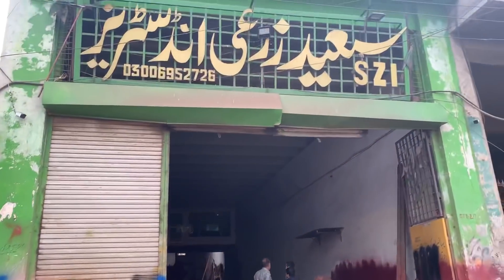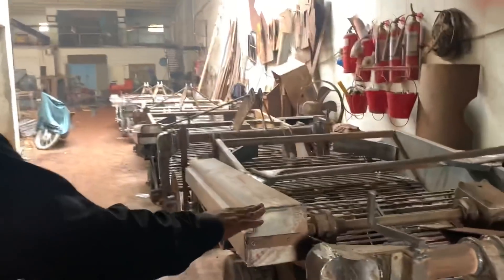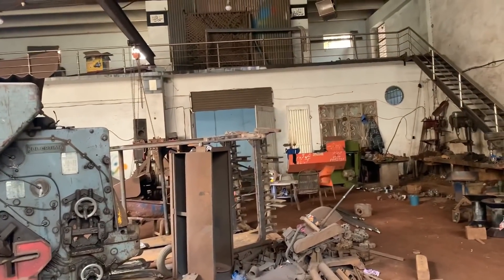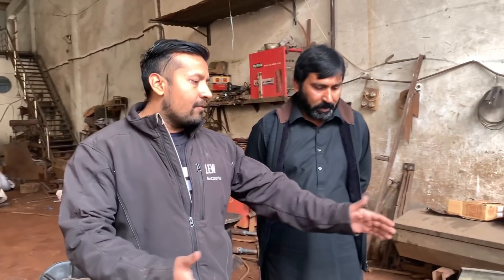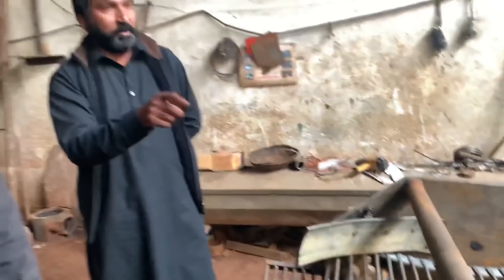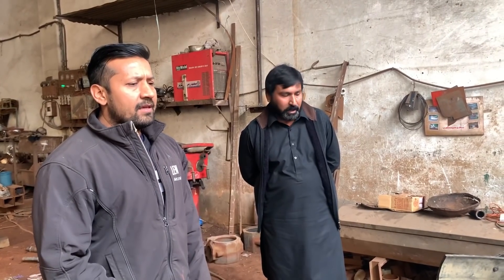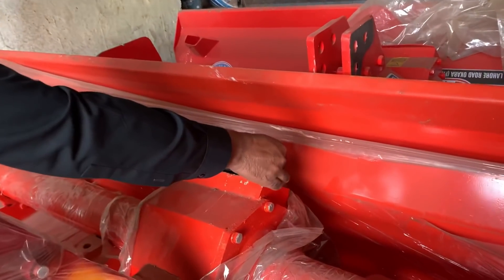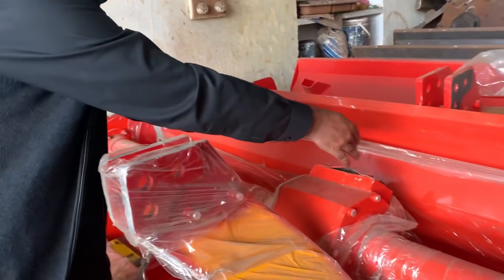New diggers 2022 model | saeed zarai industry okara